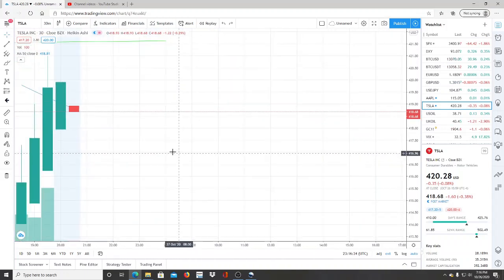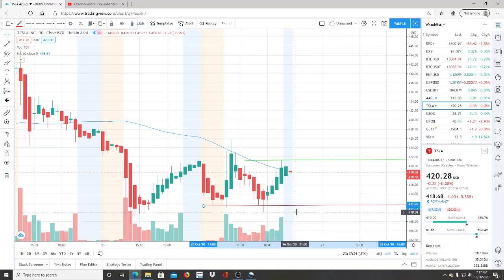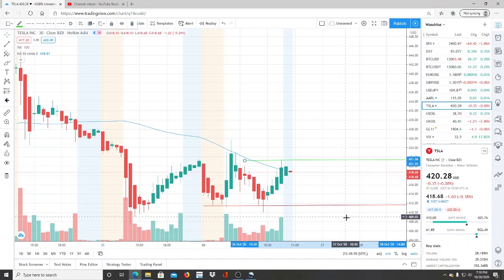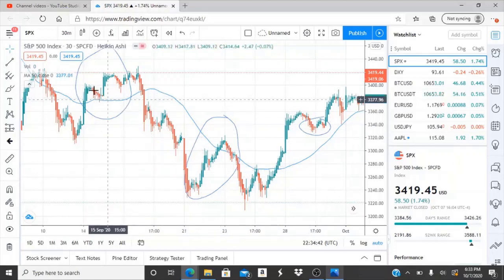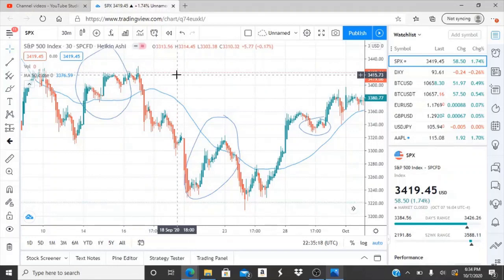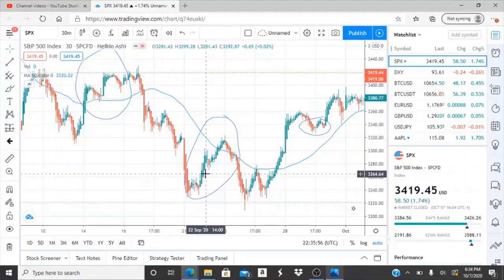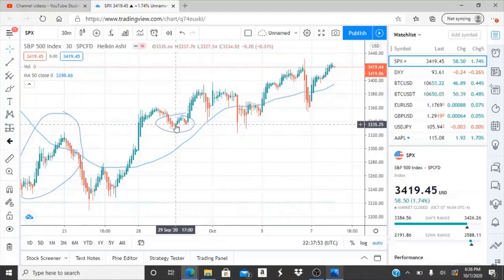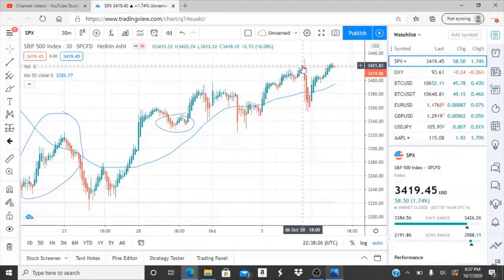TESLA INC TSLA STOCK CHART ANALYSIS